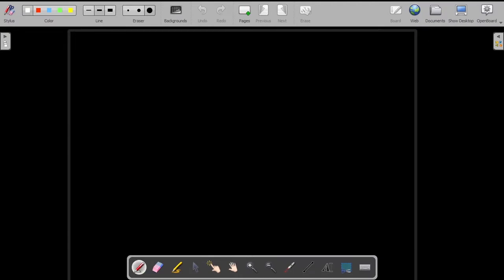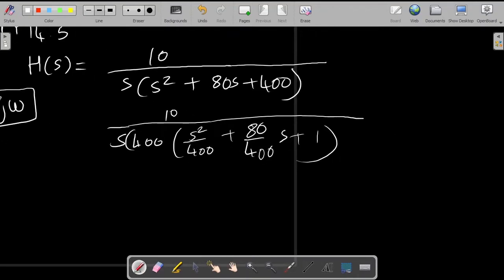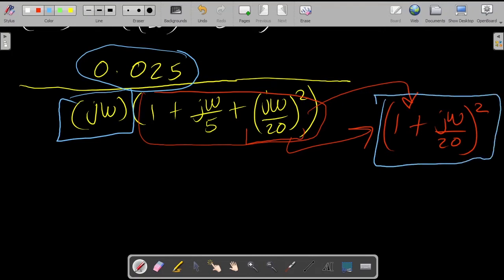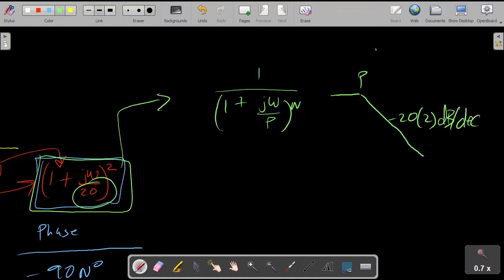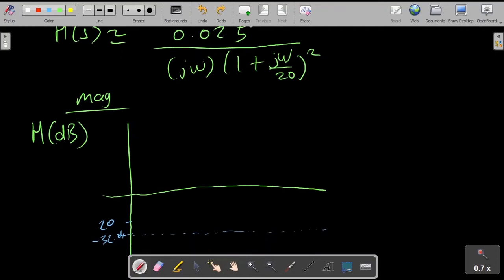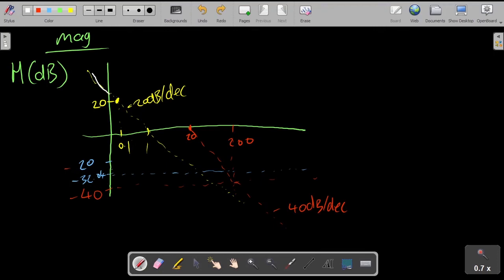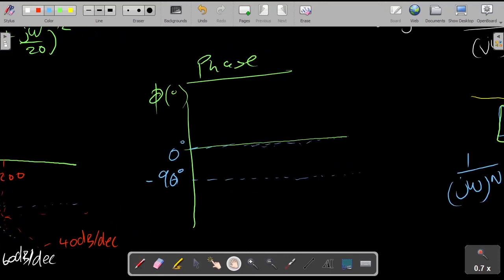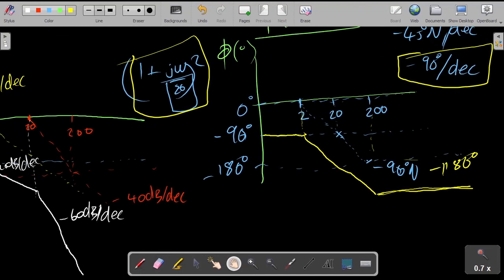Fundamentals Of Electric Circuits Practice Problem 14.5